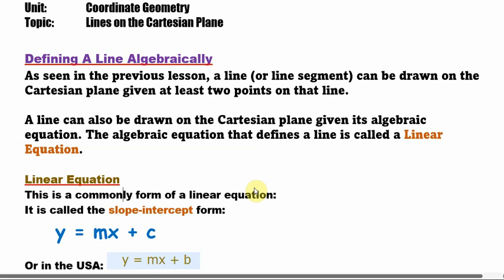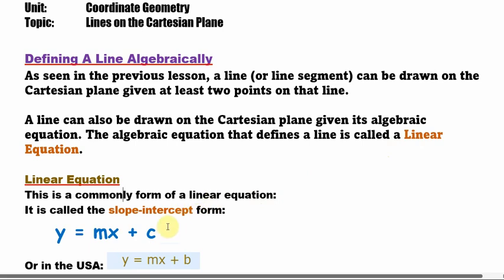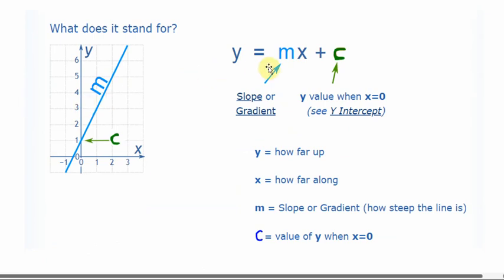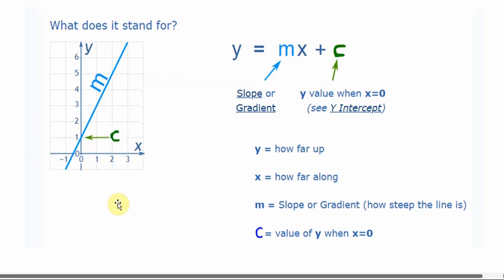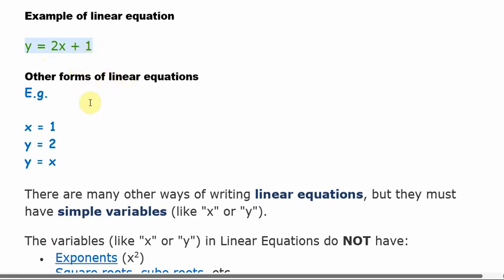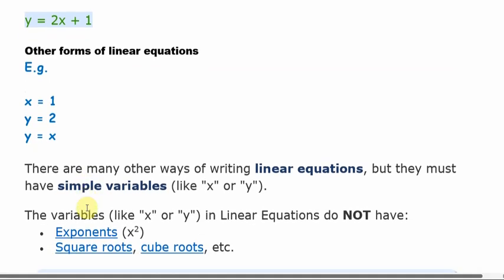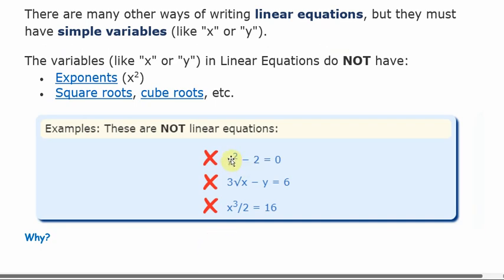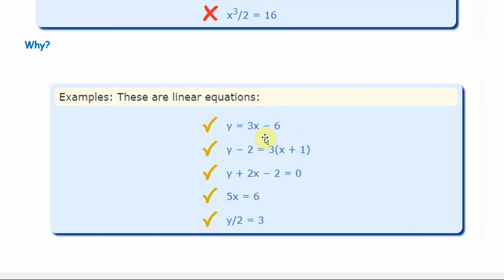Defining Linear Equations